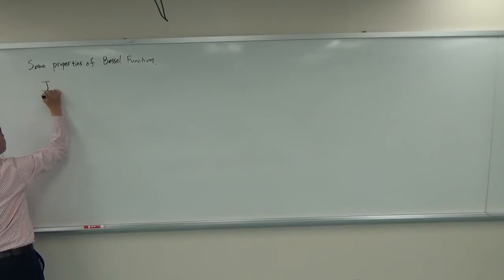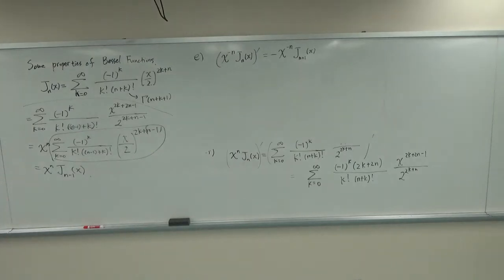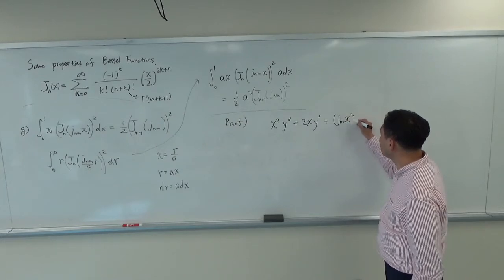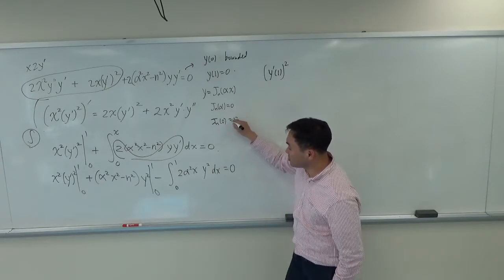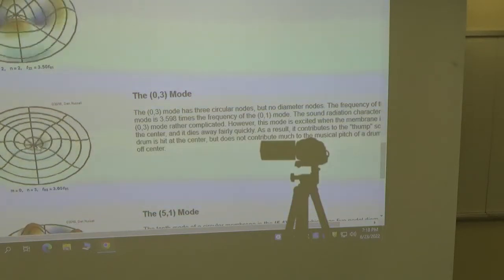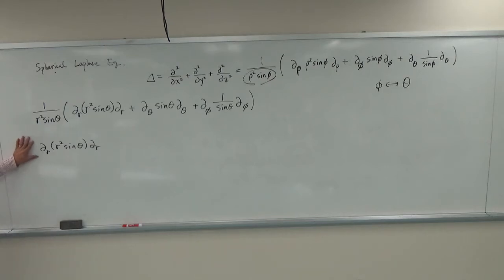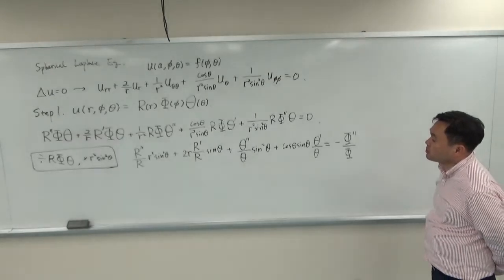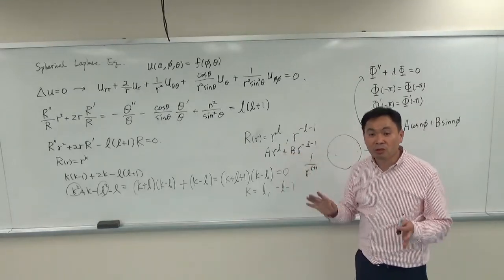PDE Lecture 12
00:00:00 Properties of Bessel Functions
00:50:22 Modes of vibration of a circular drum
00:56:32 Laplace PDE on a sphere (Part 1)